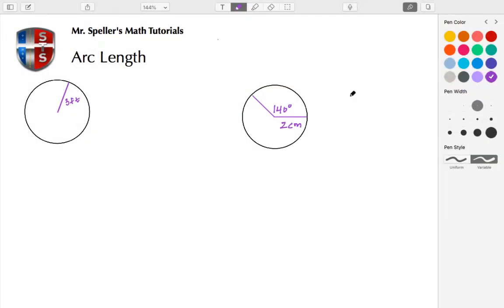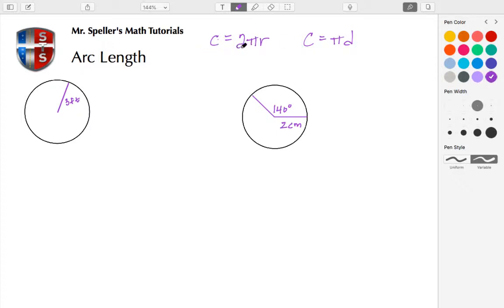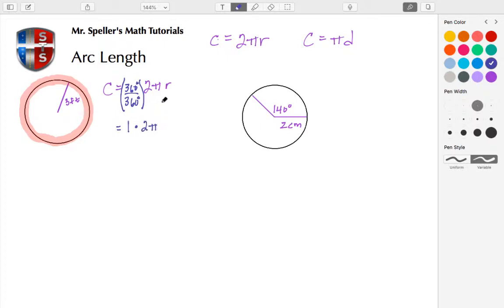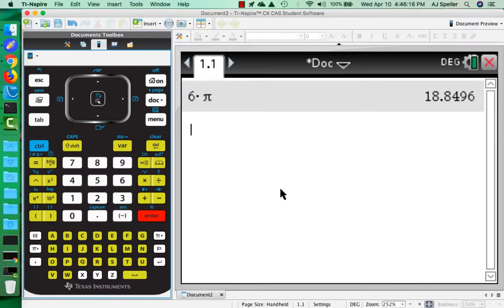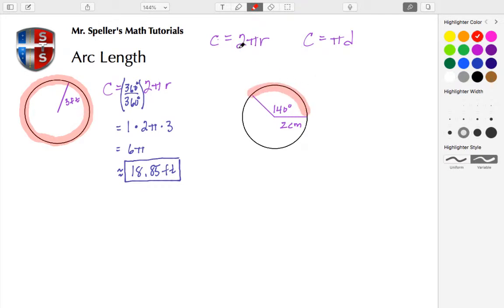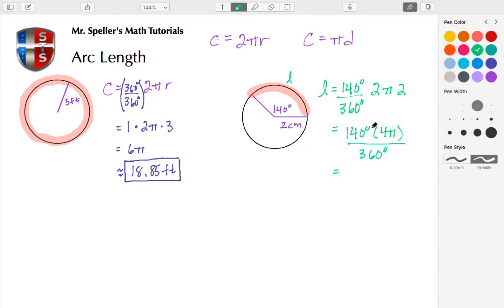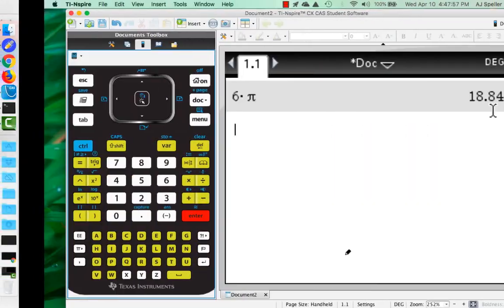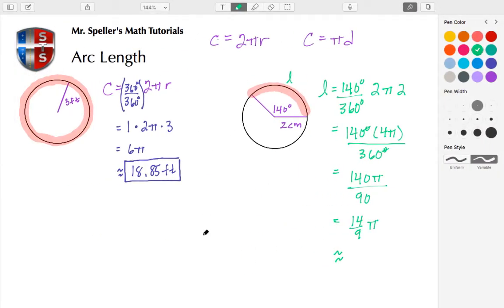How to calculate the arc length when the angle is in degrees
In this tutorial you will learn how to calculate the arc length when the given angle is in degrees.  The arc length will be in both the exact and approximate forms.

Arc Length = ((given angle)/360°) * 2 π * r

where r is the radius

We will also use the TI-Inspire to verify our results.